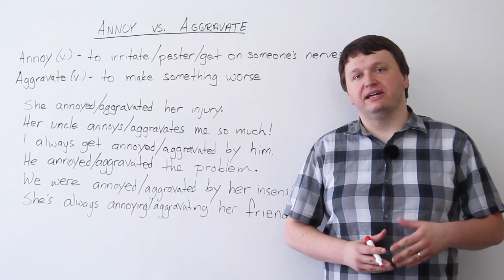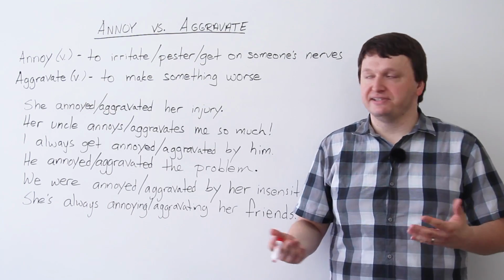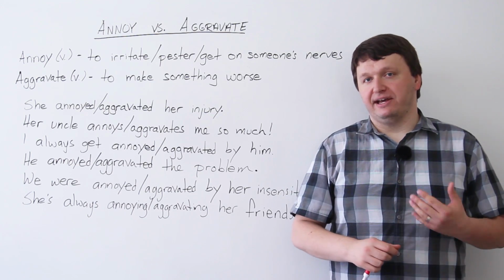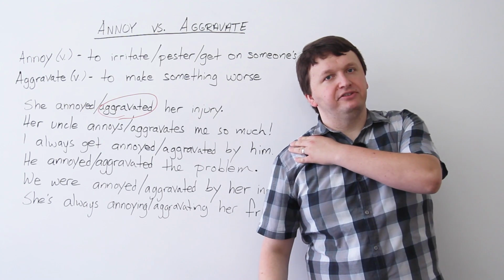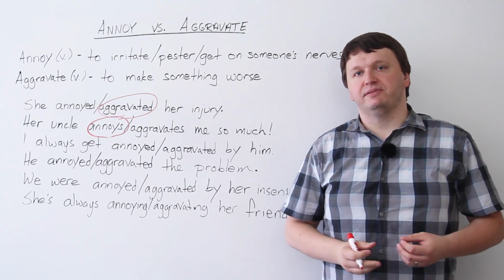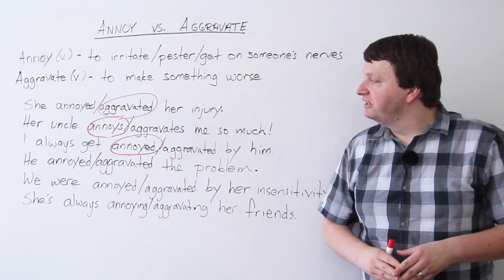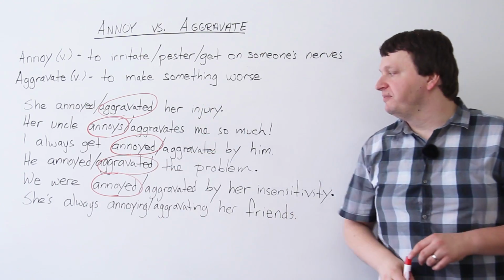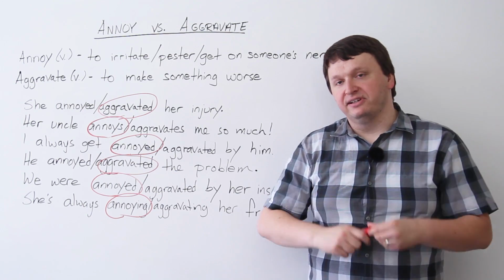Vocabulary: How to Use 'Aggravate' and 'Annoy'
English teachers sometimes get annoyed when native speakers mistake these two words. If you want to avoid aggravating this annoying habit, just click on this lesson and put your questions to rest. If you're a native speaker, this lesson is also useful as a refresher, as it breaks down the essential misunderstanding many people have with these two common words.

TRANSCRIPT:
Hi guys. I'm Alex. Thanks for clicking, and welcome to this vocabulary lesson on: "Annoy vs. Aggravate". These two words are often confused, even by native speakers. And many native speakers don't actually think there's a difference between the two words. Well, today, I'm going to show you the difference between them.

So, very simply: "annoy" and "aggravate" are both verbs. They can also act as adjectives actually if you add: "ed" or: "ing" to them. But, "to annoy", this word is the one that most people understand the meaning of it. So: "to irritate/to pester someone/to get on someone's nerves". Now, again, this... This is an idiomatic expression which means to annoy a person. So if I say: "She gets on my nerves", she annoys me, irritates me, makes me "err", angry because of something that she does or something he does.

Now, "aggravate". Many people think that "aggravate" is actually a synonym for "annoy", that it has the exact same meaning as "annoy", and we use it the same way as "annoy". This is actually incorrect. Now, "to aggravate" something means to make it worse. Okay? So, usually when you aggravate something it's always a situation, a problem, a physical injury. Okay? So if you make something worse, a situation worse, a problem worse, a physical injury worse, you're aggravating it. Okay? It's not the same as annoy.

So, let's look at the sentences and decide which word we should use to complete each one... Each sentence.
Now, the first one says:
"She annoyed/aggravated her injury."
Now, if you were listening to me just now, you clearly know that here we should be using: "aggravate". Right? She made her injury worse. So maybe she had a... A shoulder injury and she decided to do some really extreme exercise, and then: "Uhh", her injury was aggravated. She aggravated her injury, she made it worse.

The second sentence says:
"Her uncle annoys/aggravates me so much!"
Now, if you're a native speaker, you might think: "Well, you can use both of them. There's nothing wrong with that." Actually, there is something wrong with it if you want to get very technical and the meaning of the two words taken literally. You have to use: "annoy" in this situation. "Her uncle annoys me so much!" Irritates me. Okay?

Let's continue:
"I always get annoyed/aggravated by him."
So, again, this is similar to the second sentence where you're talking about someone who is irritated by another person. Here, we're seeing the adjective form. Right? So: "I always get annoyed or get aggravated, become aggravated or annoyed by him." Really, we should be saying: "annoyed" which means irritated.

Next we have:
"He annoyed/aggravated the problem."
So whatever the problem might be... Again, if you remember back to my initial explanation about aggravating problems, injuries, situations, you will know that here we should be using: "aggravate". Okay? He made the problem worse.

Next:
"We were annoyed/aggravated by her insensitivity."
Now, again, here, she made an insensitive comment, this really irritated us. Right? It didn't make us worse. Although, again, if you really want to get technical: yeah, you could make a person worse, I suppose, but really "annoy" is the more common, more correct word that you should be using here.

Next:
"She's always annoying/aggravating her friends."
Now, is she making her friends worse or is she irritating them? I think in this situation, you... Your meaning most of the time when you're saying a sentence like this means that she's irritating them, pestering them, getting on their nerves. So: "She's always annoying her friends."

Now, let me talk about something with you guys. With words like this: "annoy" and "aggravate" where many native speakers don't even know that there is a difference between the two words, if you say: "Oh, she aggravates me so much." It is in common usage. Most English native speakers don't know this rule, so if you misuse "aggravate" and mean "annoy" in your sentence, don't feel too bad about it. Okay? Just know that, technically, there is a difference between the two words. We should not be using them interchangeably, although if you do, know that many native English speakers do the same thing.

So, if you'd like to test your understanding and really get the meaning of "annoy" and "aggravate", you can check out the quiz Good luck with that. Take care, and I'll see you guys soon. See ya.